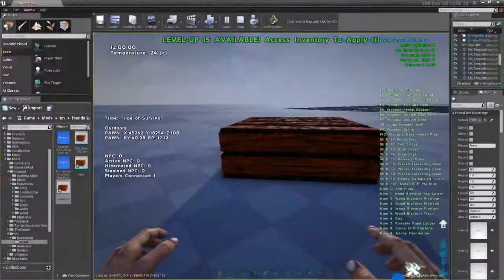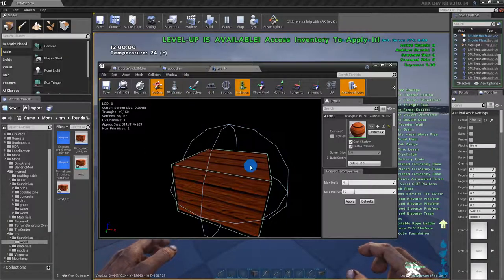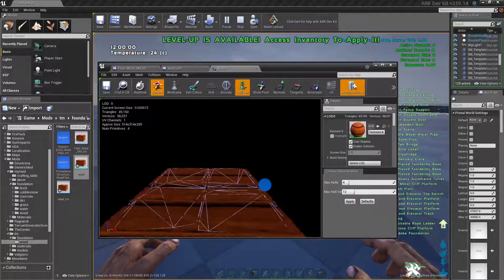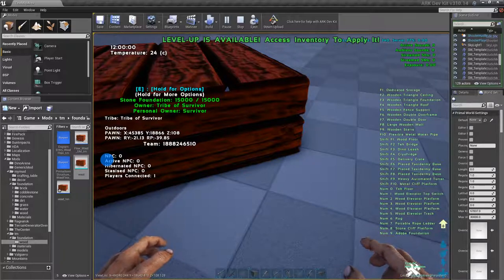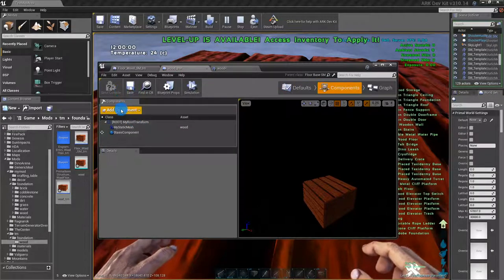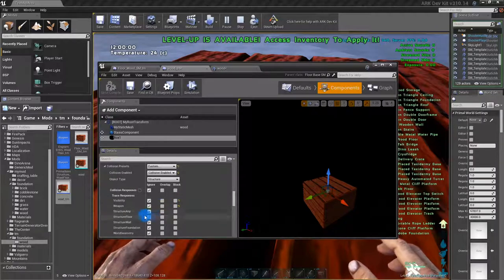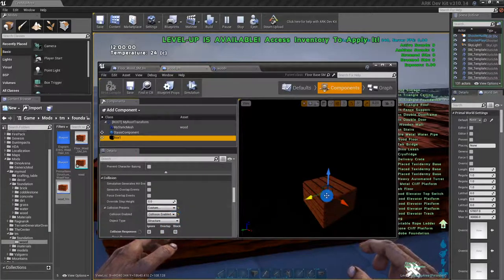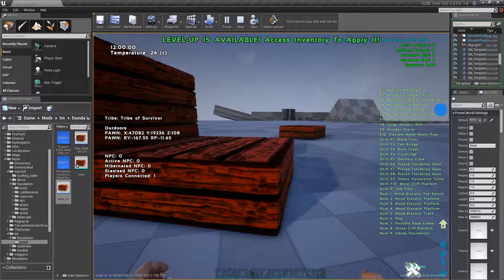Ark dev kit series E5 how to edit collision